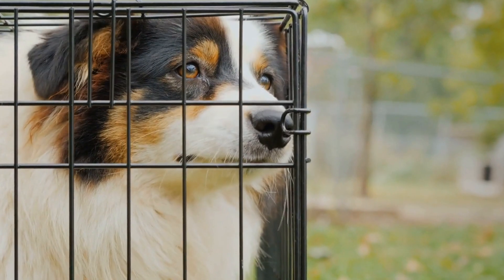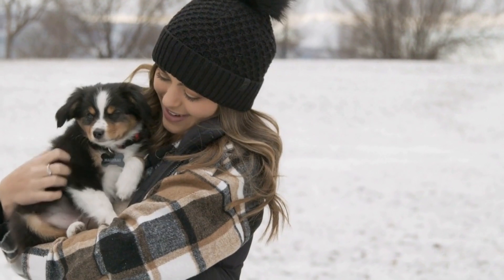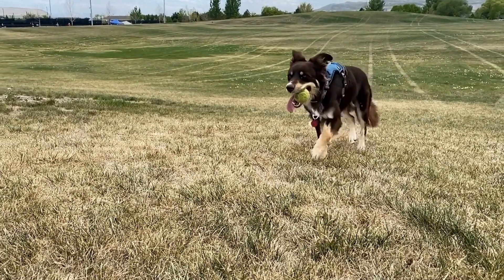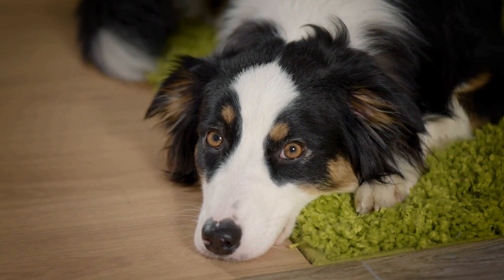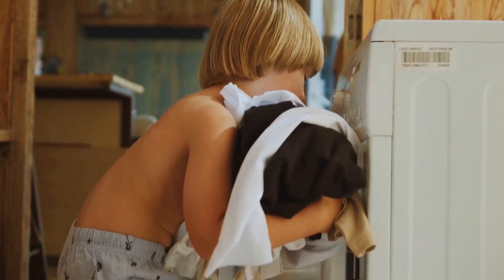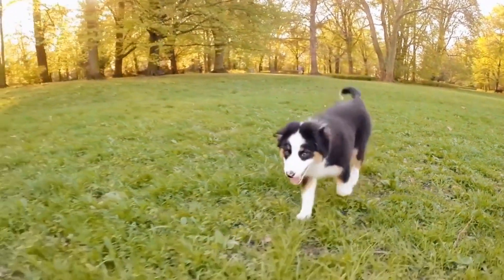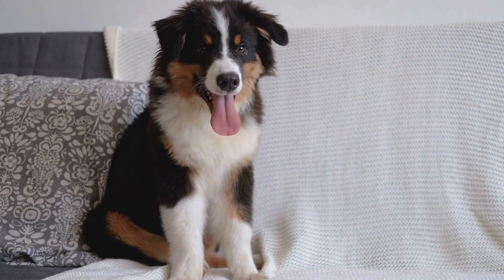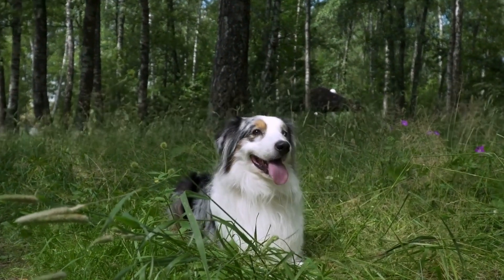Size & Weight Differences: Standard vs Miniature Australian Shepherds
Australian Shepherd Size and Weight: Standard vs Miniature - Australian Shepherds are a popular breed of dog characterized by their intelligent, hard-working, and loyal nature. The standard size of an Australian Shepherd typically ranges from 20-23 inches in height and 40-65lbs in weight, while the miniature sizes range from 14-17 inches in height and 18-30lbs in weight. Keywords: Australian Shepherd, Size, Weight, Standard, Miniature, Intelligent, Loyal, Dog Breed.